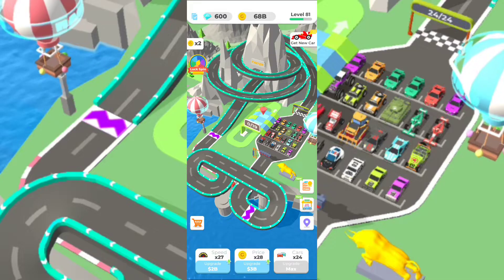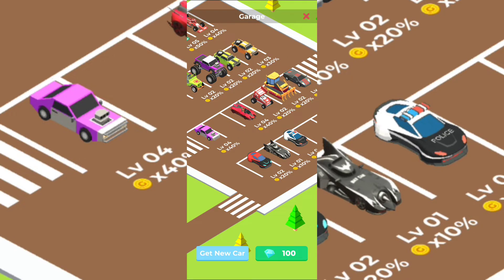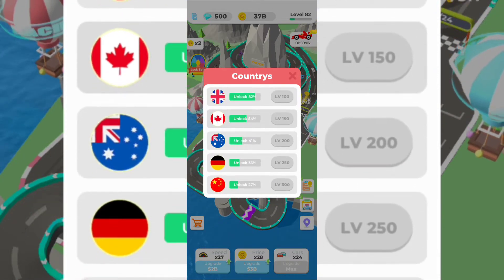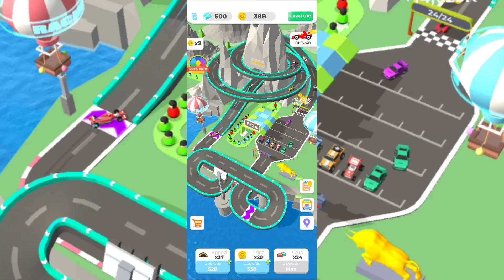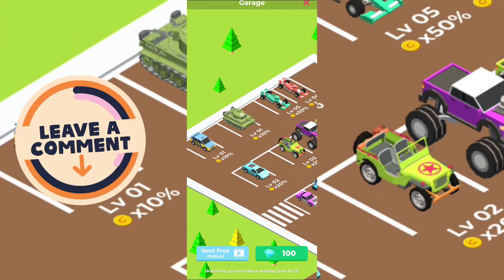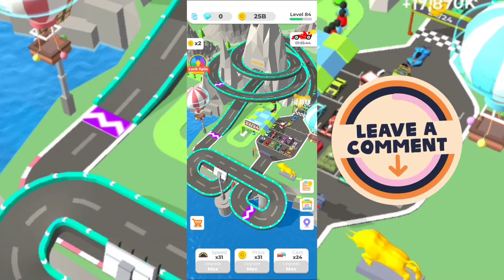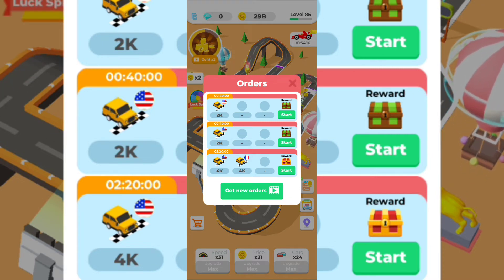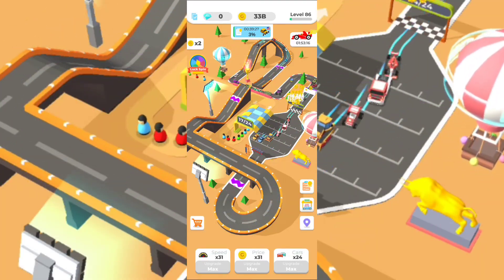Idle Racing Tycoon-Car Games, beginner tips and tricks, guide, game review, android gameplay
Idle Racing Tycoon-Car Games, beginner tips and tricks, guide, game review, android gameplay  is a video on android gameplay, for an idle game, with beginner tips and a simple tutorial.
Lets hope that this beginner guide for Idle Racing Tycoon-Car Games will help you in your journey.

Let me know if you enjoy this Idle Racing Tycoon-Car Games , and let us know if you think that Idle Racing Tycoon-Car Games is a idle simulator.
In Idle Racing Tycoon-Car Games you will give you the chance to make money by leveling up your facilities. This video will be a simple review for a simulator.
The Idle Racing Tycoon-Car Games is an android game, that can be played horizontal on you mobile phone.
This video with Idle Racing Tycoon-Car Games and gameplay, tutorial and guide is an android version for the gameplay of the game, so if you enjoy the video give Idle Racing Tycoon-Car Games a try.
In Idle Racing Tycoon-Car Games android Game you have the possibility to watch some adds in order for you to advance much faster in the game. Also in Idle Racing Tycoon-Car Games, you will be able to upgrade your crew in order to make more money. In Idle Racing Tycoon-Car Games you will need to watch some adds, but check put the video with the android gameplay, beginner tips and tricks and see what adds are more profitable.
When you will reach a specific level, in Idle Racing Tycoon-Car Games, you will be able to unlock a new zone for additional profit in Idle Racing Tycoon-Car Games.
Idle Racing Tycoon-Car Games video is from my Lets Play Playlist, that you will find on the channel, where you can see lots of idle games for you to try and play on your mobile phone.
Try this game, and let me know your thoughts. In this Idle Racing Tycoon-Car Games video you will find game tips, review and tricks, but also the beginner guide, tutorial for Idle Racing Tycoon-Car Games. Let us know your best tips and tricks for this Make More! – Idle Manager Game.
Hope you will enjoy Idle Racing Tycoon-Car Games, beginner tips and tricks, guide, game review, android gameplay video.

Have you ever dreamed to be a Tycoon building your own Car Racing Empire?
Do you like management and idle games?
Well, you can realize big dreams and have great time all in one game——Idle Racing Tycoon!

Here, start with a small car circuit but each decision you make will cause a huge impact to your business!

Thus, would you choose to invest your money in improving the scale of car circuit? Or would you choose to increase the price to earn more money? Each and every choice you make will be the key cornerstones of your path to success!

GAME FEATURES:
- Easy-to-play
- Exciting challenges
- Thousands of car circuits available.
- Make important business choices.
- Different and newfangled upgrades to explore
- Amazing 3D graphics and superb animation

Manage your car racing empire and become the world's richest Tycoon!